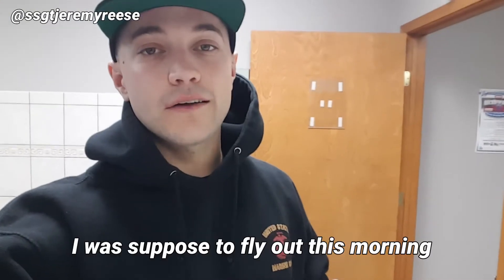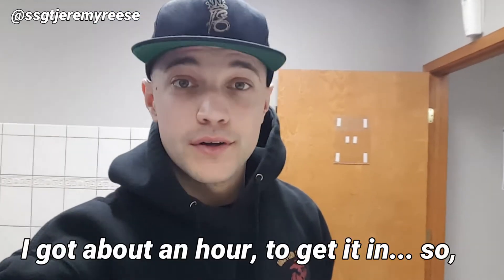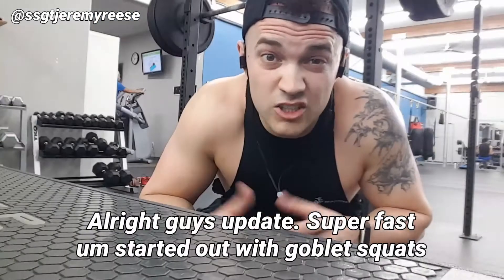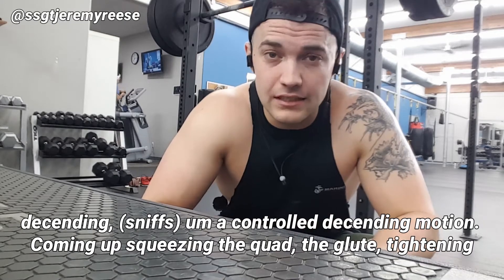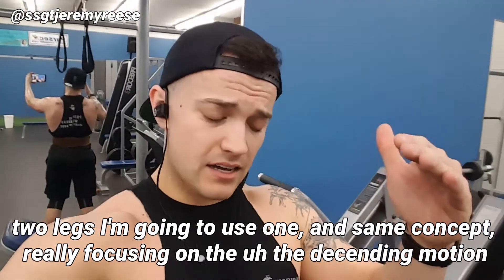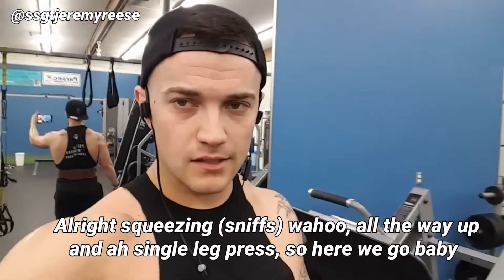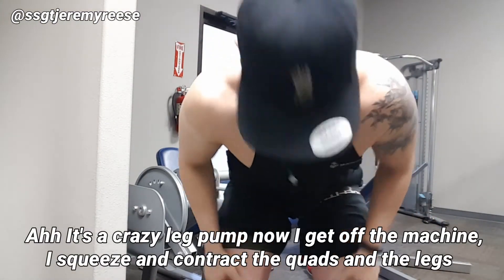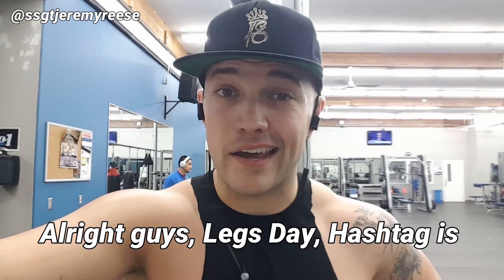CRUSHING LEGS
Had a high volume Legsday this morning before flying out! Most definitely going to feel it. Let the gainz begin!